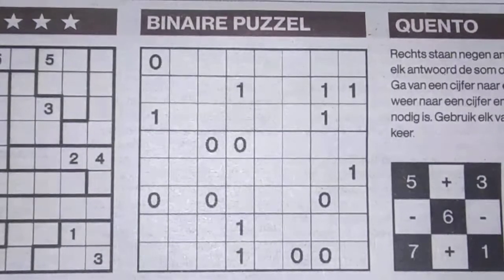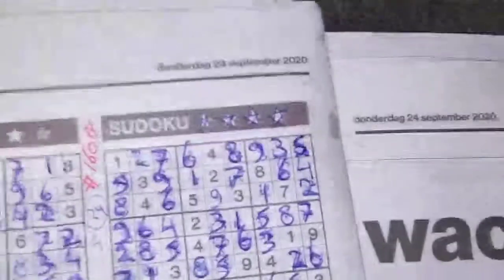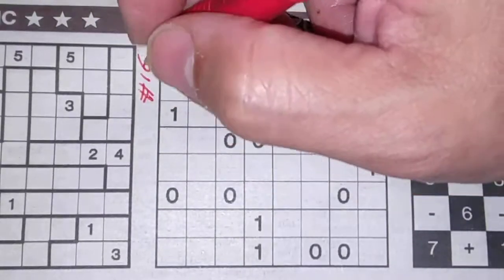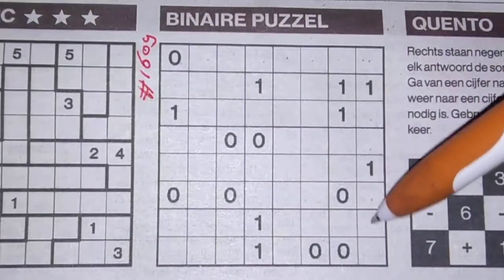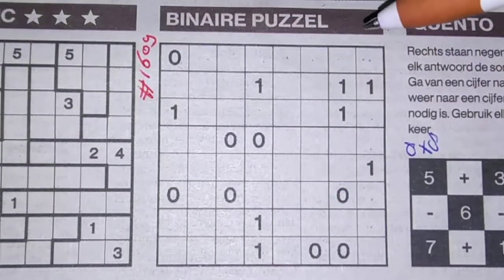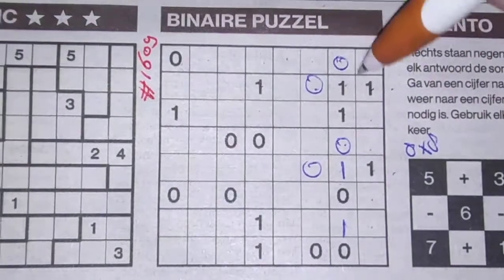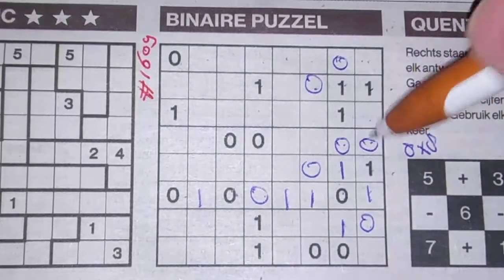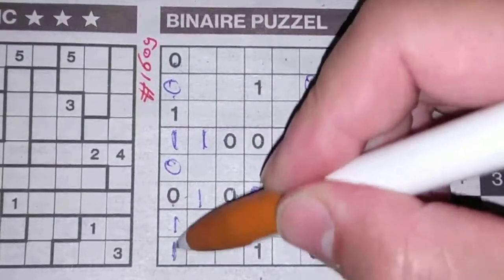Thursday. Bonus Extra edition. (#1609) Binary Sudoku puzzle. 09-24-2020 Extra part 5 of 7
Download this PDF file, so you can first print & try it out. Or beat my time. Incase you can't solve the Sudoku, you can watch the youtube movie for the solution. If it goes too fast, you can rewind it. Apologize for my bad pronunciation. English is not my native language.